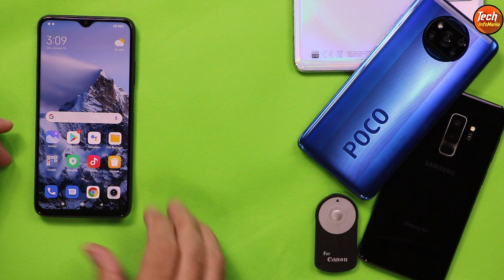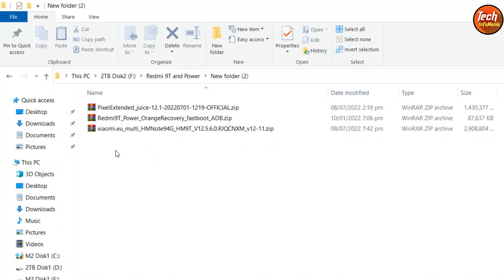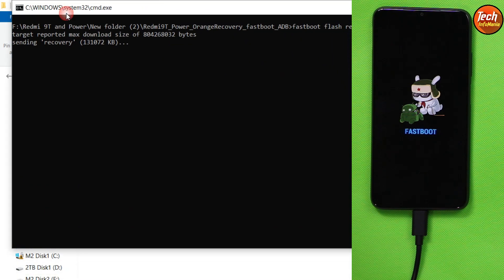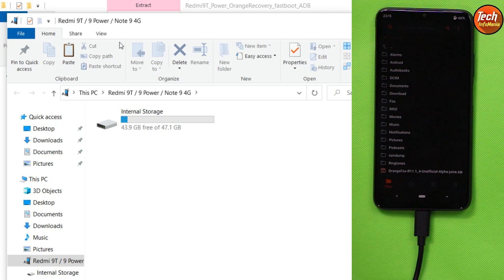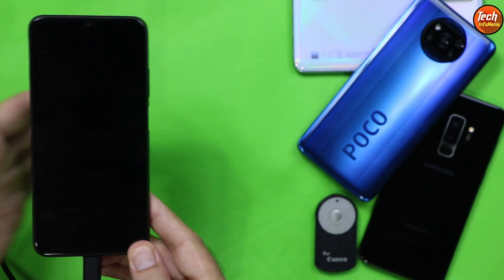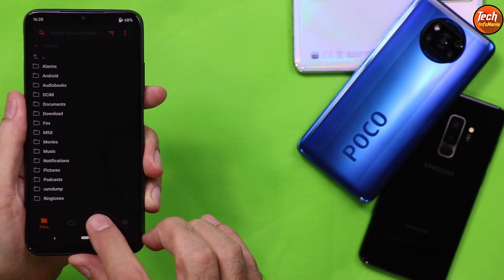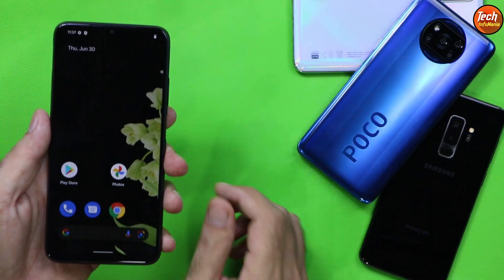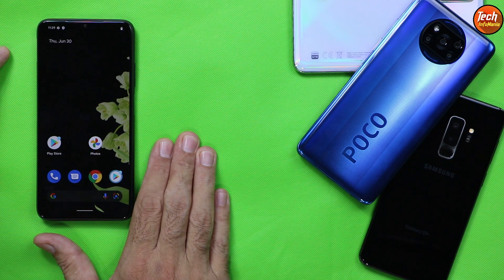Install PixelExtended Android 12 On Redmi 9T Redmi 9 Power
Pixel Extended OFFICIAL Android 12L

Supported Devices
Redmi 9T

Changelog
Merged June Security Patch and synced with latest Pe
Added qs columns/tile customizations
Added support to choose custom font styles
Fixed statusbar location access
Added support for GameSpace
Fixed volume key music control
Added restriction for data
Added Italian and Spain Translate for SnowHouse Settings
and other improvements

June security patch
Update power profile from V12.5.5.0.RJFEUXM
AOSP WFD
Build thermal
Turn off 4x MSAA
Upstream PEX sources

Note
Based on stock vendor
Use latest 12.5.x vendor
Flash dfe magisk if bootloop
Game Space

By kiranpranay

Must save all data first
battery must charge to minimum 50 percent
turn off lock screen password
sync mi account and google account once then remove

Stay Blessed

Download
Orange Fox Recovery redmi 9T and redmi 9 Power

Pixel Extended Android 12 for Redmi 9T Redmi 9 Power